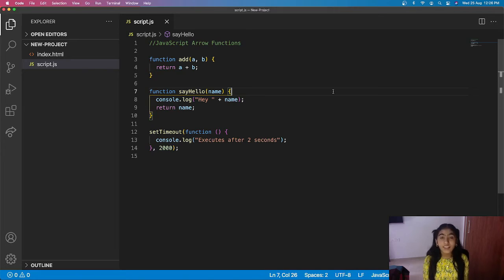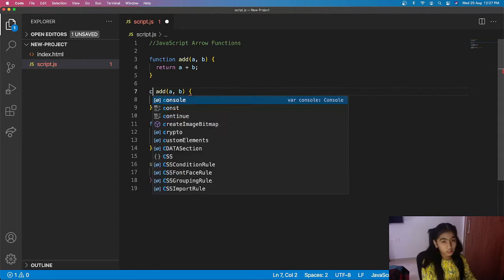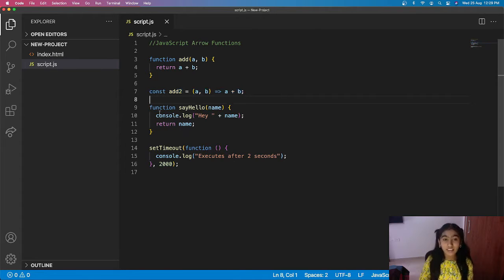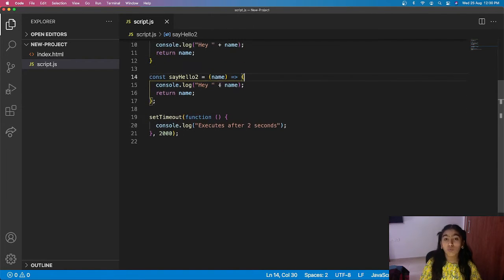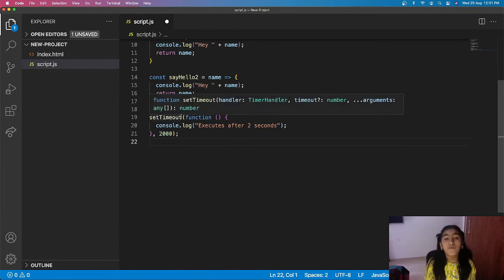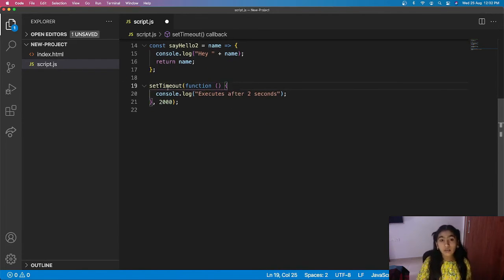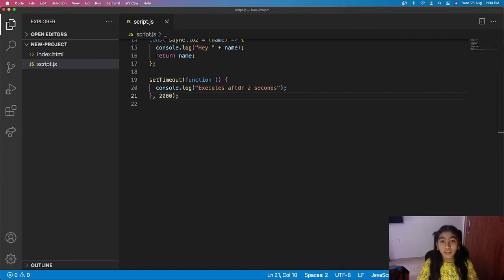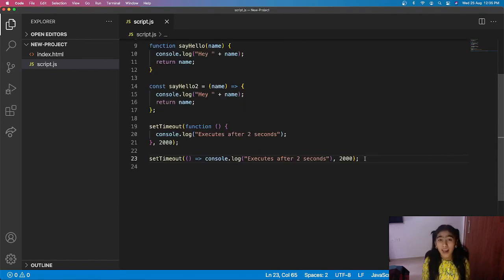JavaScript Arrow Functions | Code with Inaya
Hey Everyone!, It's Inaya Kausari here and today I explain the JavaScript Arrow Functions, Arrow functions, introduced in ES6, provides a concise way to write functions in JavaScript. In other words, the context inside arrow functions is statically defined.

Watch my video on the basics of programming if you wanna start learning from the beginning:

Make sure to go check my new Instagram account -